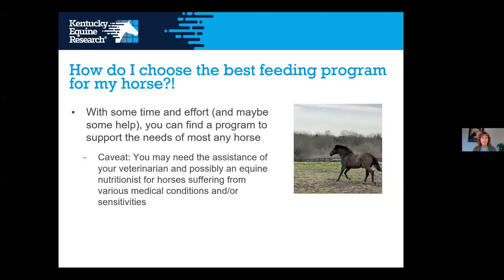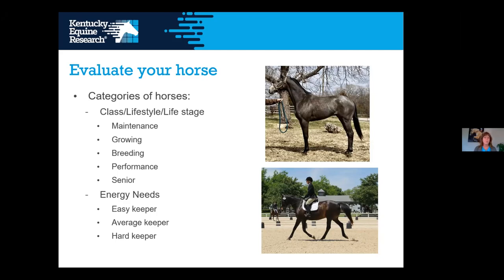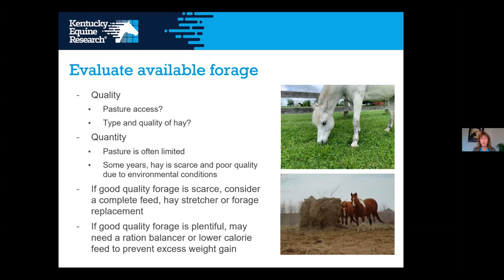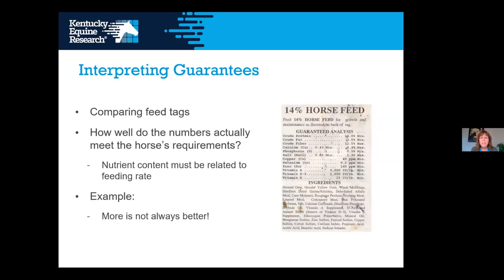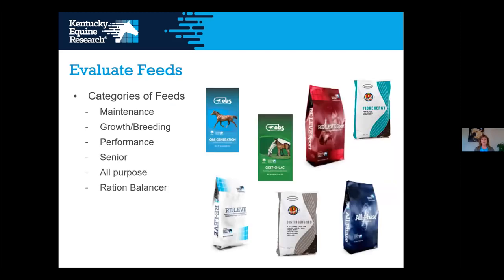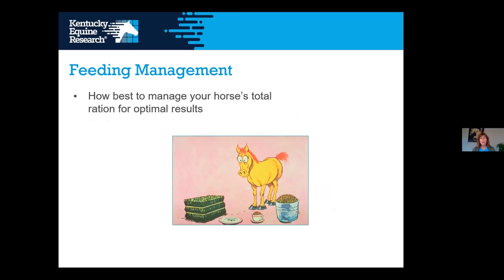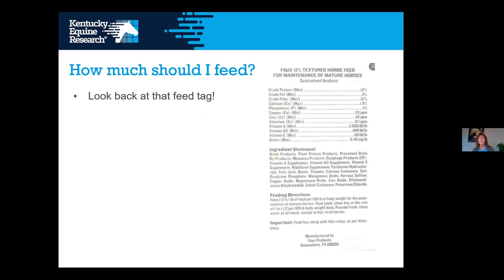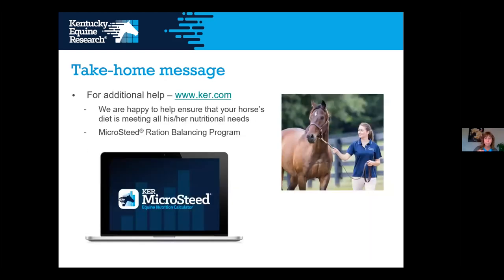Webinar: Finding the Right Feed For Your Horse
Our apologies -- the beginning is slightly cut off, but the good content is still there!

Join Kentucky Equine Research's Dr. Katie Young for a guide through the myriad of feed and supplement choices available today for every conceivable horse and situation! How to navigate finding the best feeding program to meet the needs of you and your horse, including determining your horse’s nutritional needs, interpreting a feed tag, and best practices for feeding management.